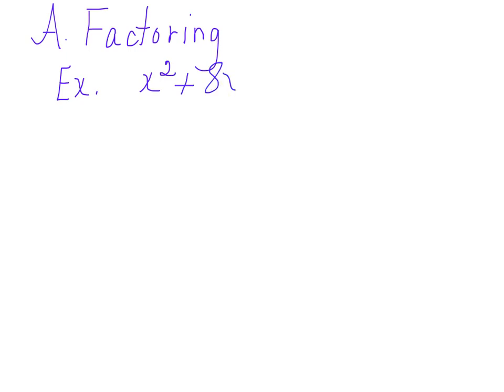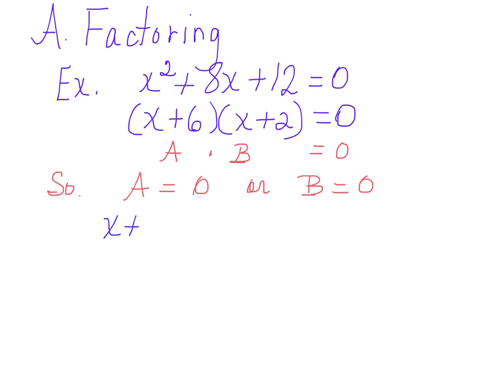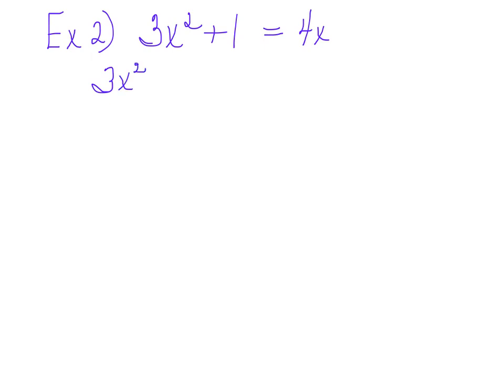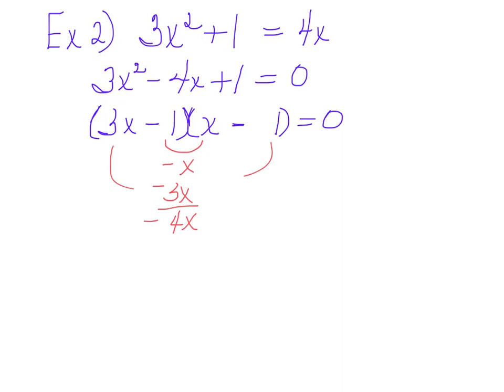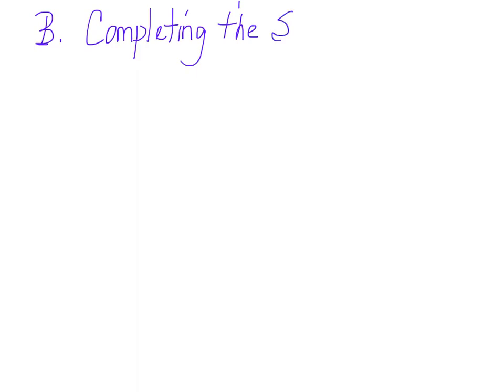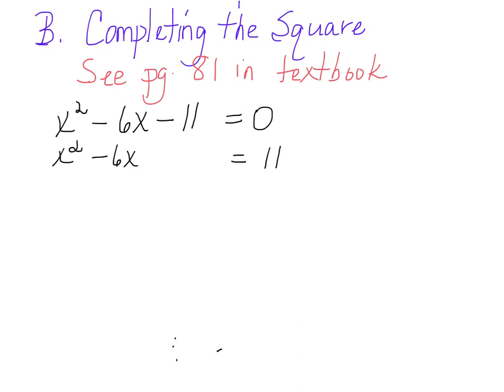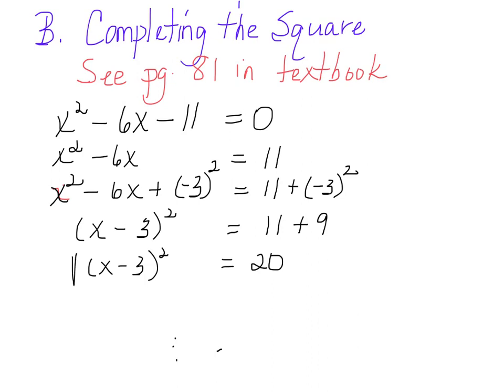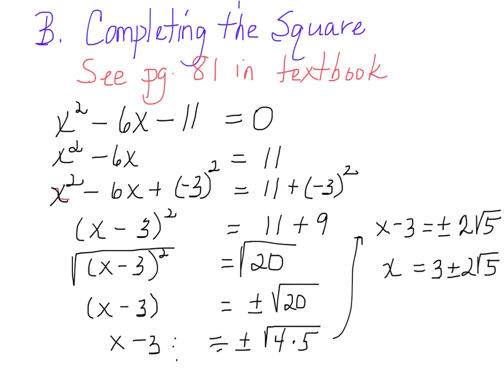Section 1.3 Quadratic Eqns